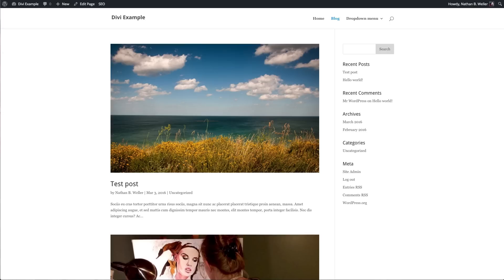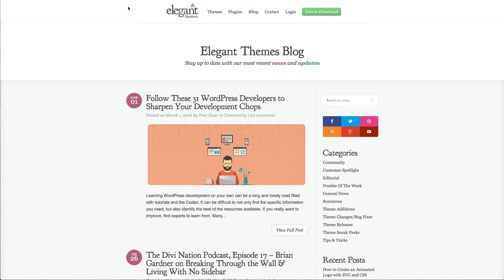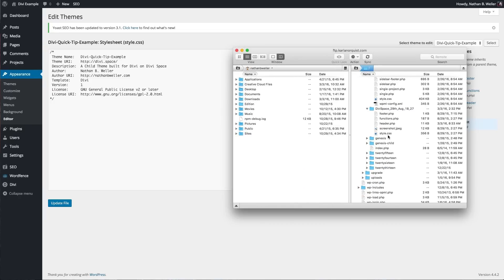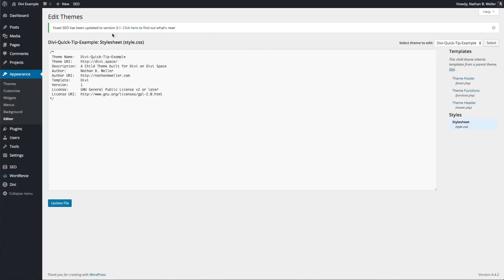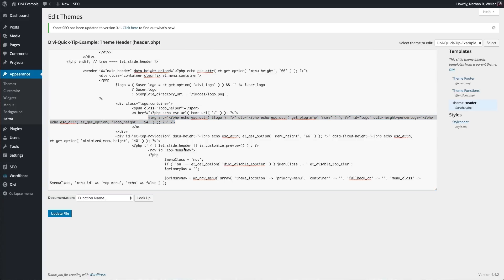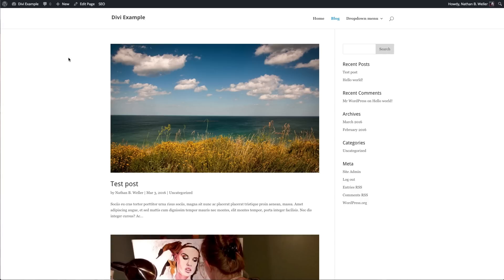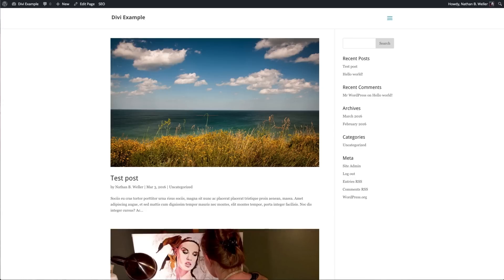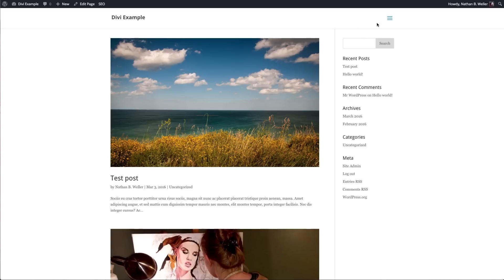Divi Nation Short: 3 Super Simple Divi Header Modifications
In this episode of Divi Nation our host Nathan B. Weller shares three different modifications you can make to the Divi Header with a simple line or two of code each.